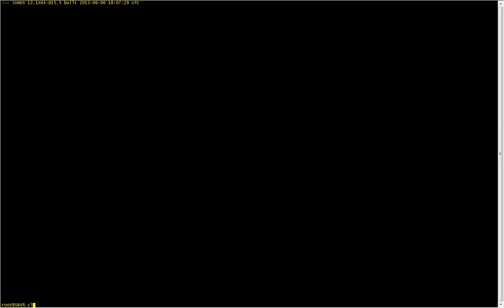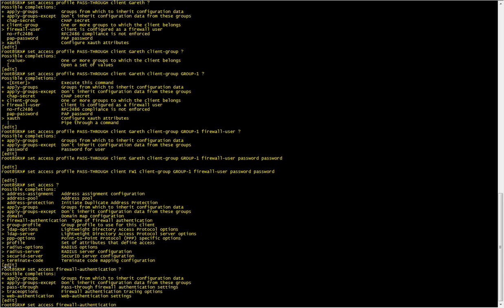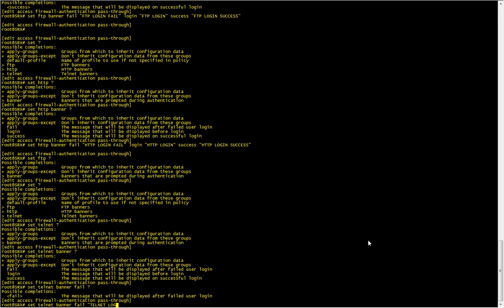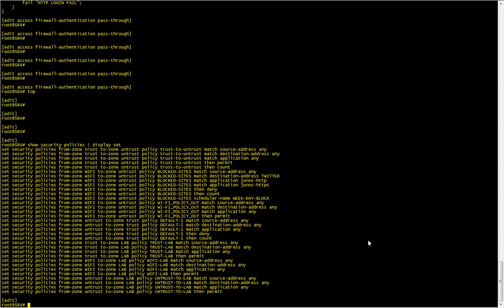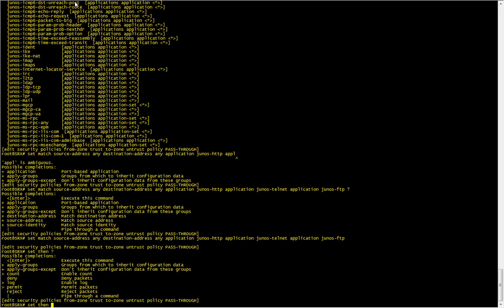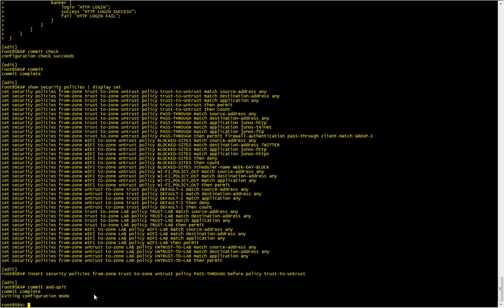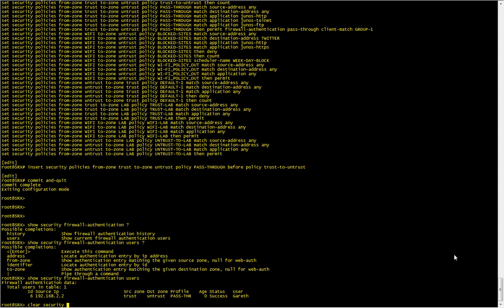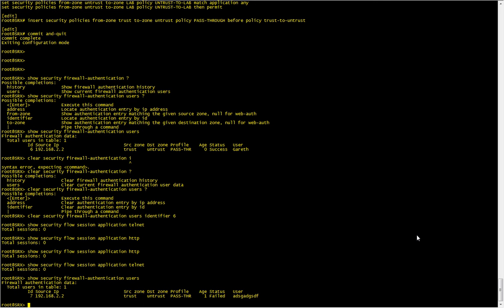JNCIS-SEC SRX Pass Through Authentication